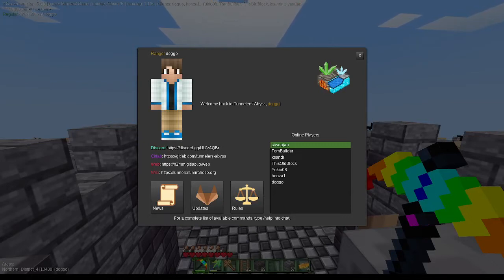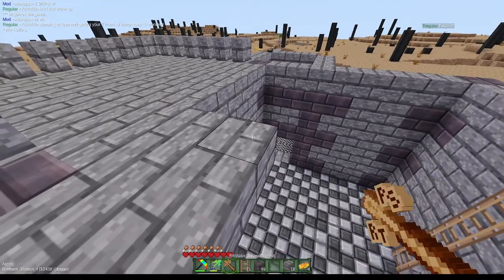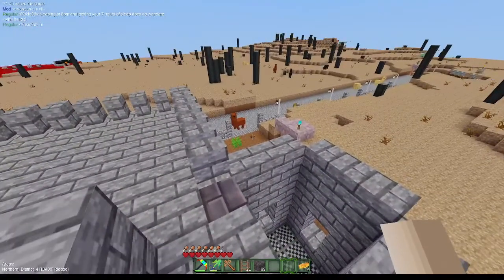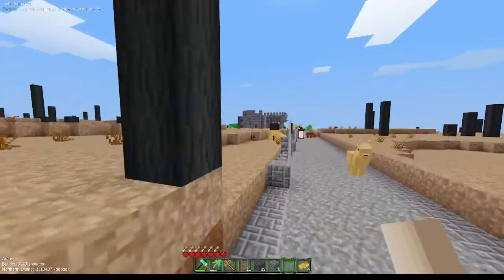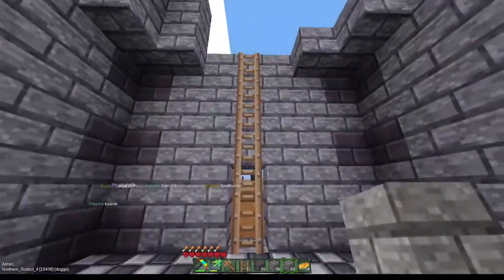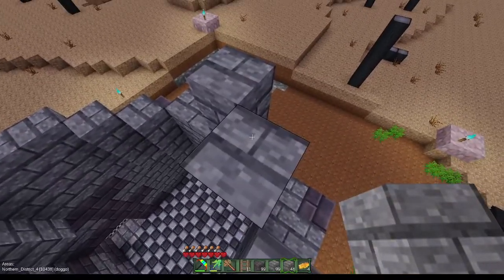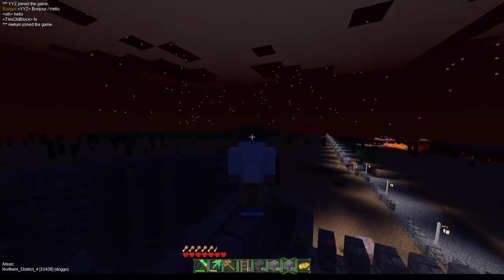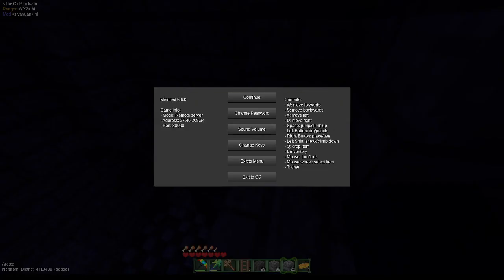Doggo @ Tunneler's Abyss - #3 Kurt's House Northeastern District of the Castle Build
Kurt's house is a mini castle with two towers.